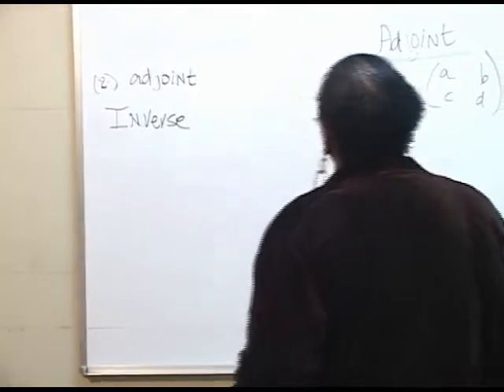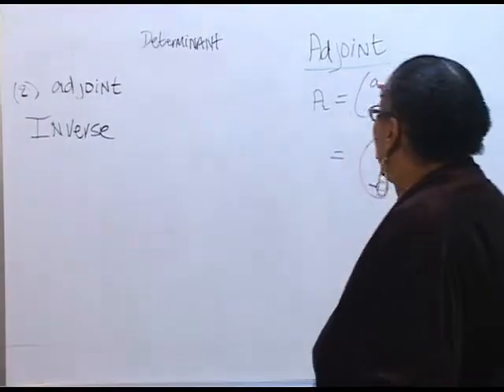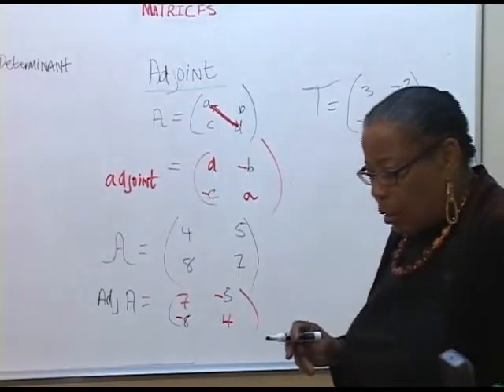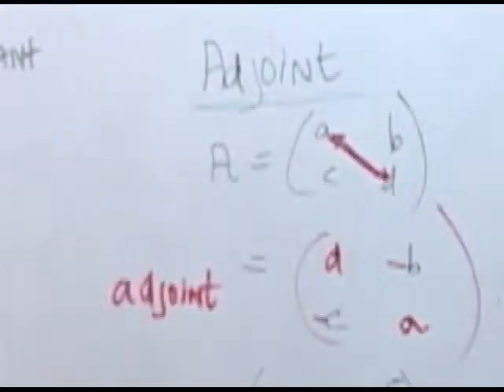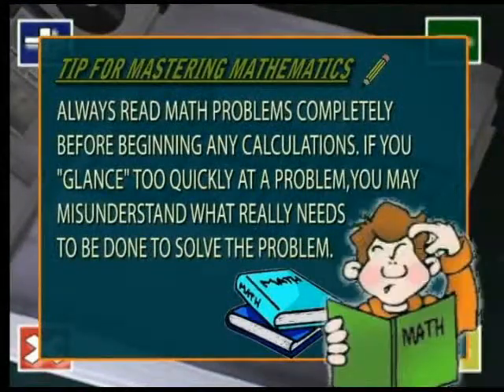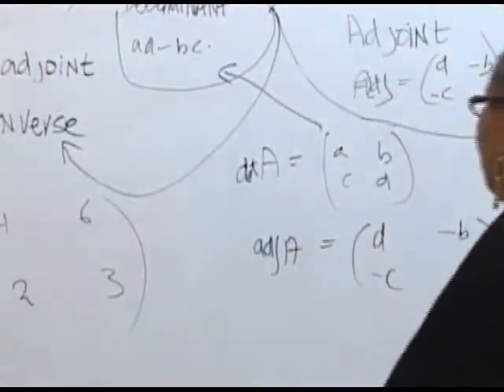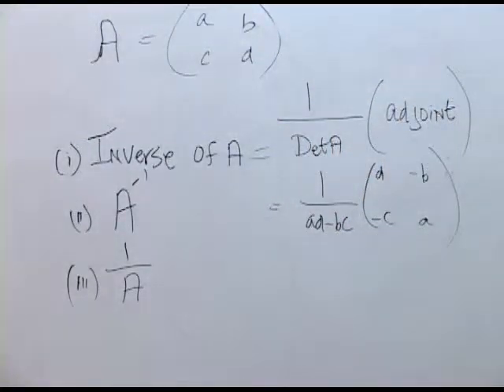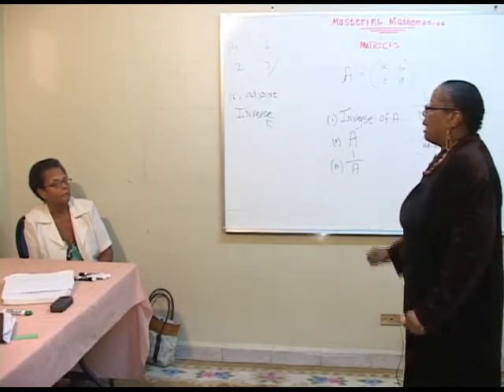episode13 season 2012 - SIMULTANEOUS EQUATIONS